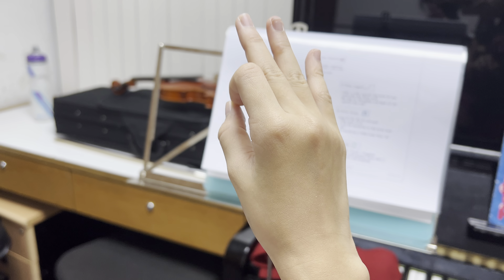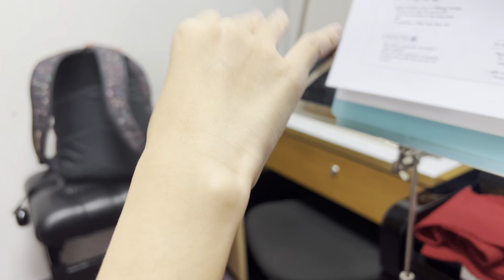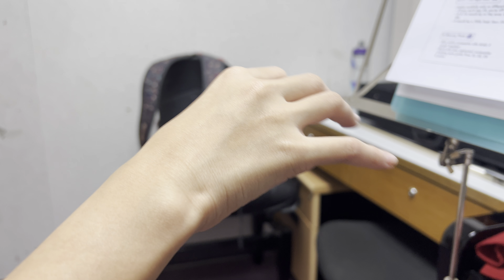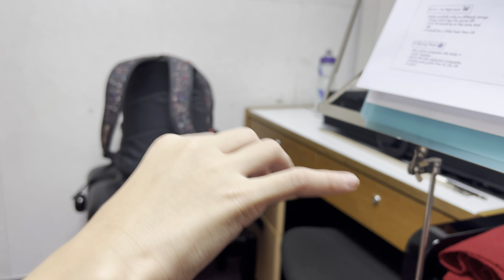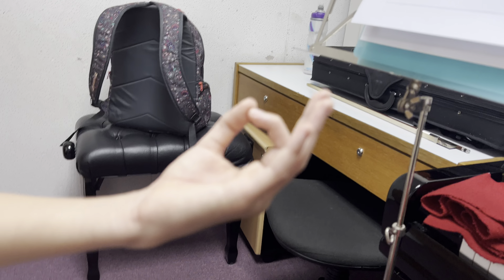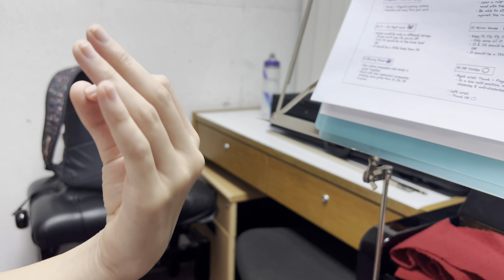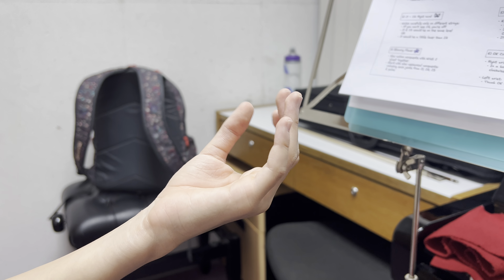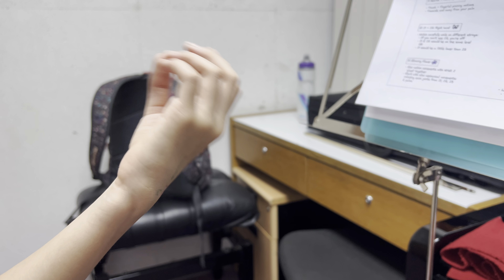Unlocking Joints: Ok Circles